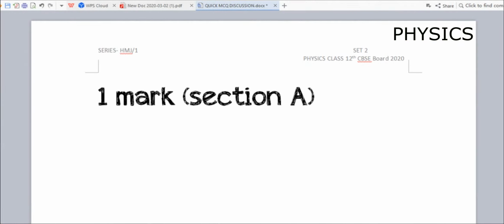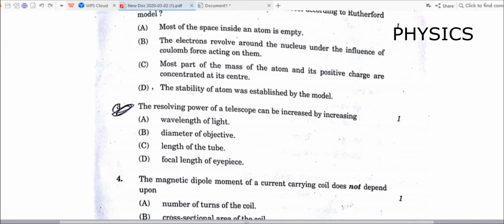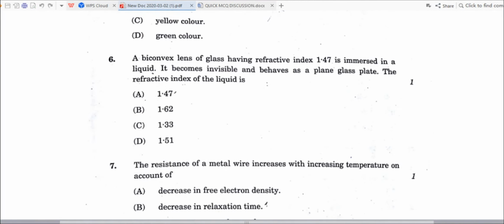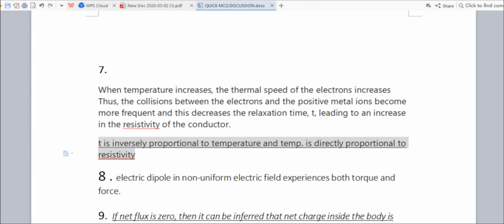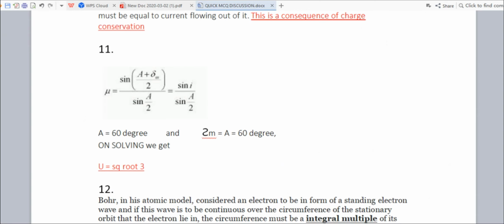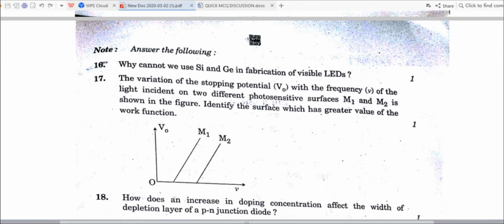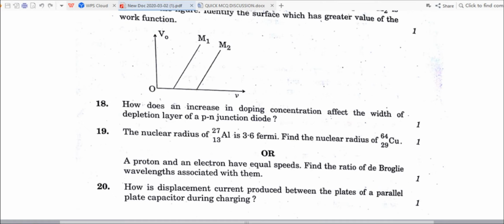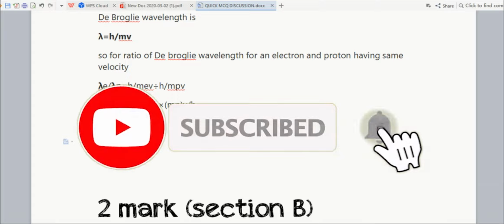Physics Class 12th BOARD 2020 PAPER ANALYSIS CBSE | PART 1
Quick MCQ discussion of board 2020 physics paper!